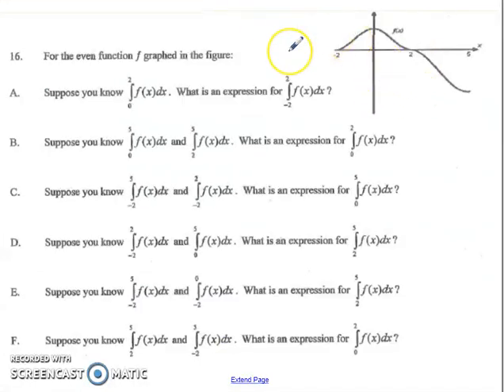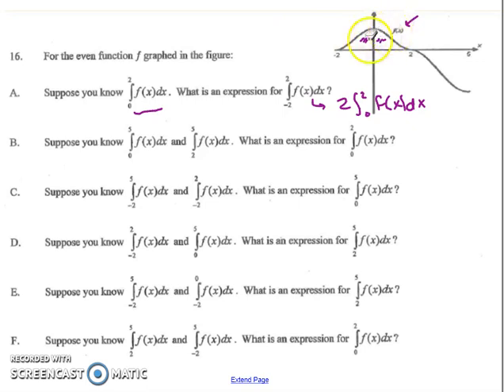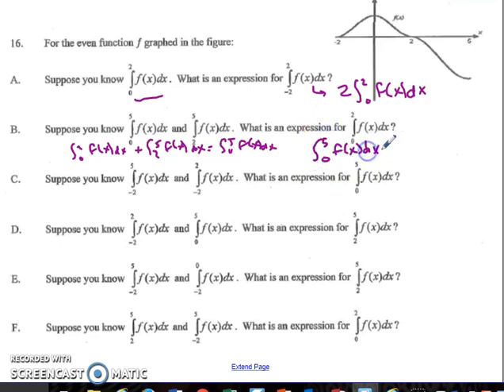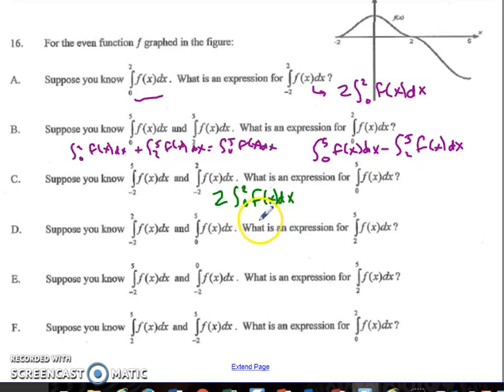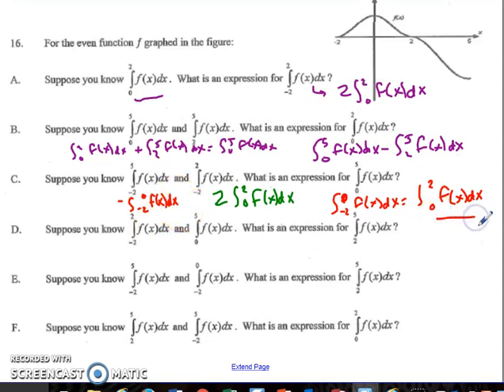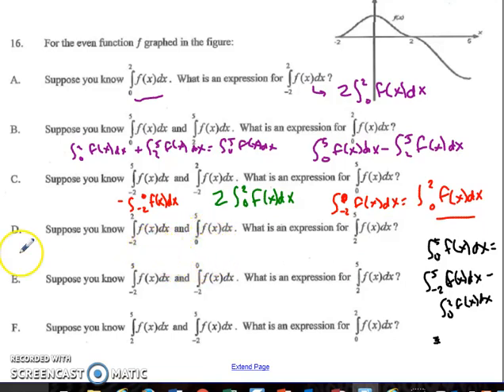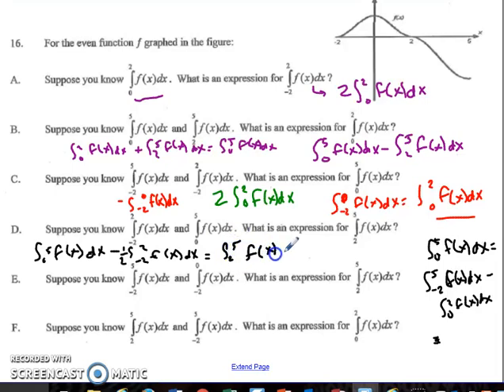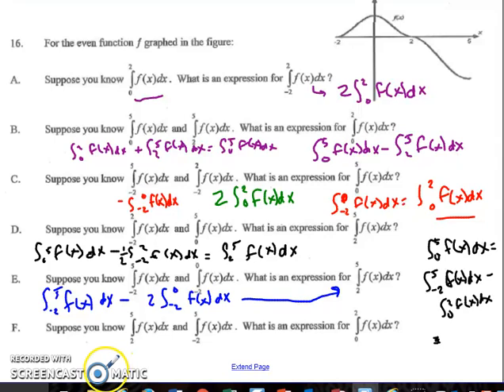Unit 4 Review Part 1 #16